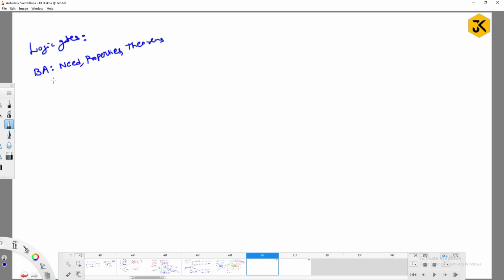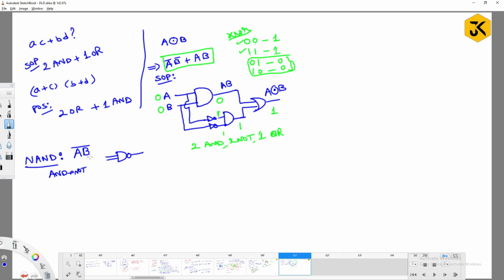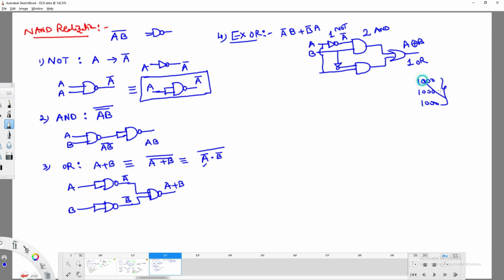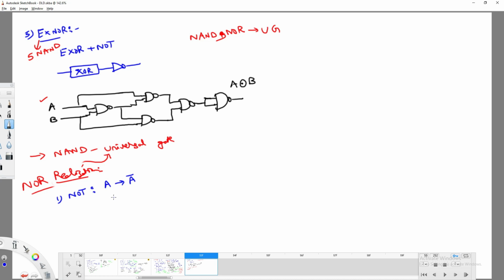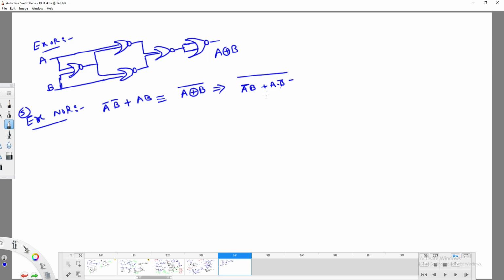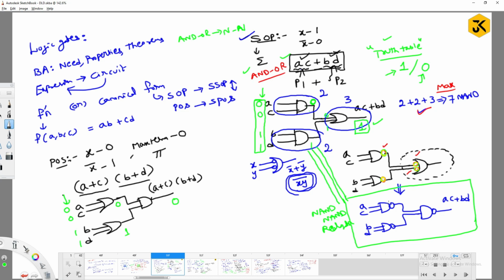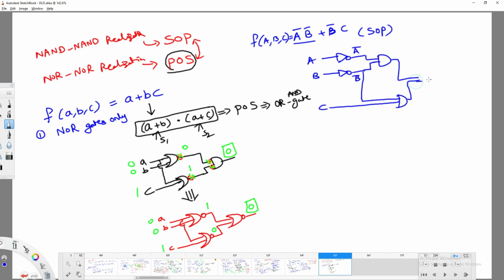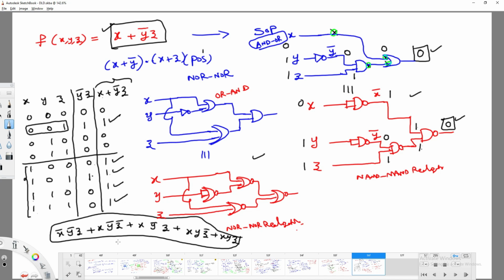46 || DLD|| Universal Gates: NAND and NOR Realization with Conversions and Examples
Explore the versatility of universal gates in digital logic design with our comprehensive tutorial on NAND and NOR realization. In this video, we delve into the foundational concepts, conversion techniques, and practical examples of using NAND and NOR gates to construct various logic circuits.

What You'll Learn:

An in-depth explanation of NAND and NOR gates as universal gates in digital electronics.
Step-by-step conversions of basic circuits to NAND-NAND and NOR-NOR configurations.
Practical examples and circuit diagrams illustrating the conversion process and logic implementations.
Real-world applications showcasing the advantages of using NAND and NOR gates.
Advanced techniques and optimization strategies for efficient circuit design.
Whether you're a student, hobbyist, or professional in electronics and computer science, this tutorial equips you with essential skills to master digital logic design using universal gates. By the end of this video, you'll have a solid understanding of how NAND and NOR gates simplify complex circuits and enhance design flexibility.